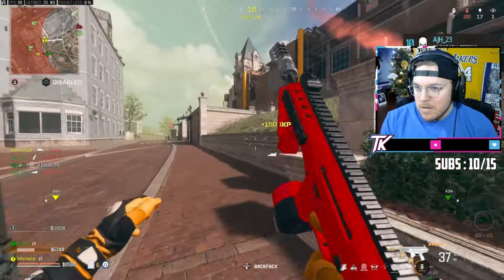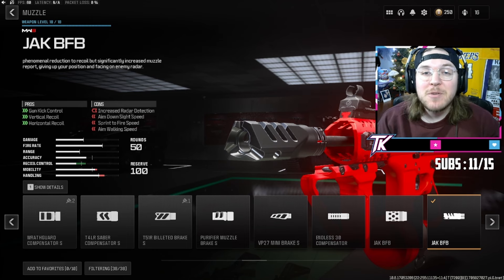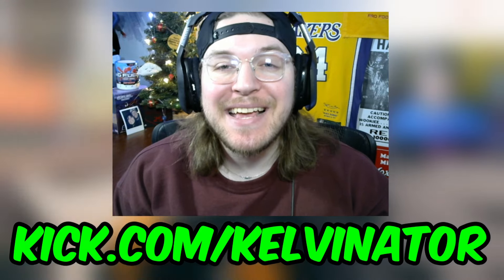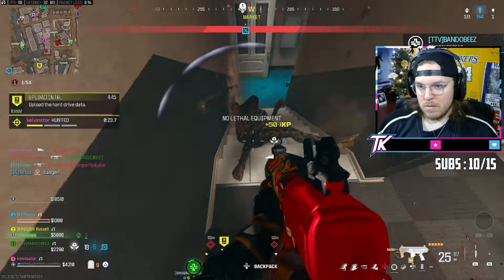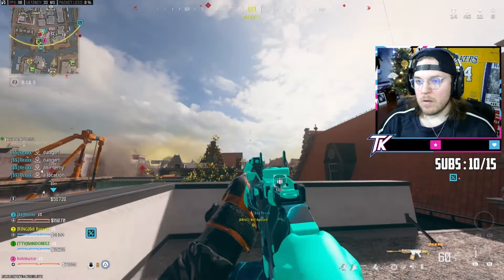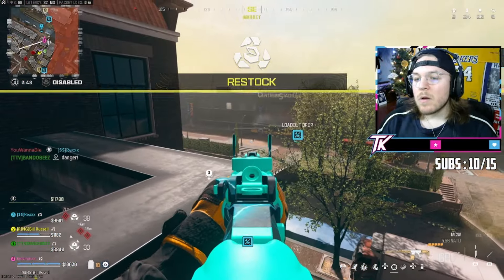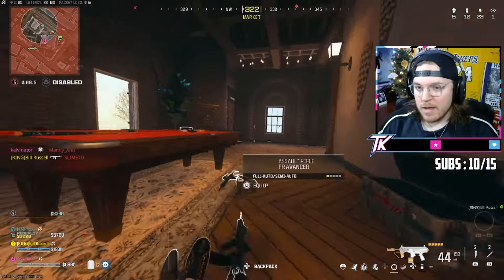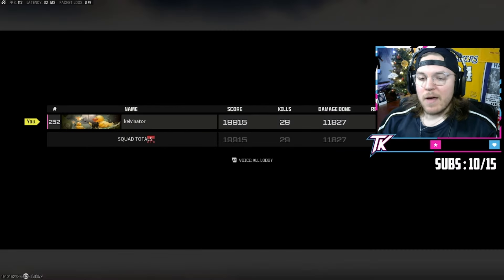new HRM-9 is the *BEST* SMG in Warzone 3! 😎 (Best HRM-9 Class Setup)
When it comes to SMGs, look no further than this BROKEN HRM-9! Season 2 of Warzone 3 is coming to us SOON and it's looking to bring us TONS of new meta weapons to play with, as well as Fortune's Keep! With this class setup, you'll be moving and groovin' through almost every map! Get it in your loadout ASAP!

     🔥 Social Media 🔥

Timestamps:
0:00 - Intro
0:31 - HRM-9 Class Setup/Loadout
2:45 - HRM-9 Gameplay